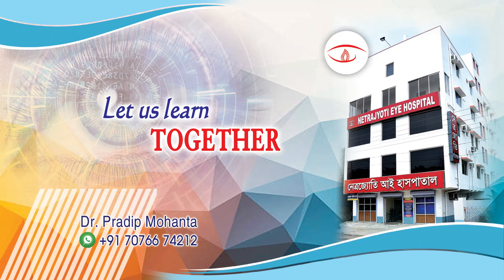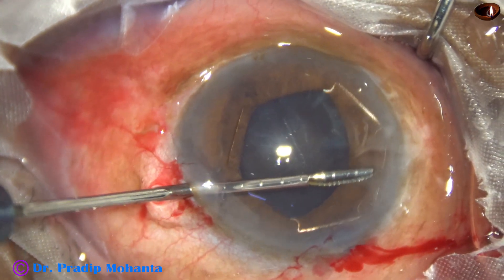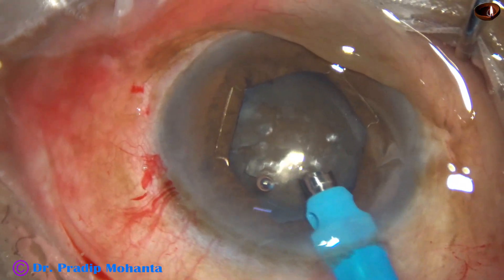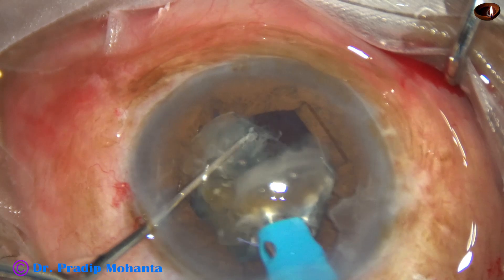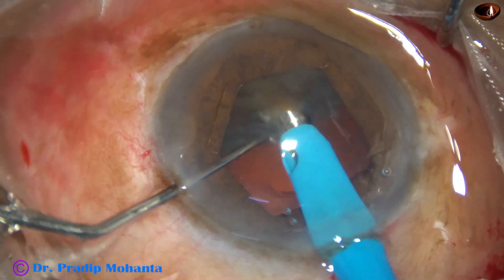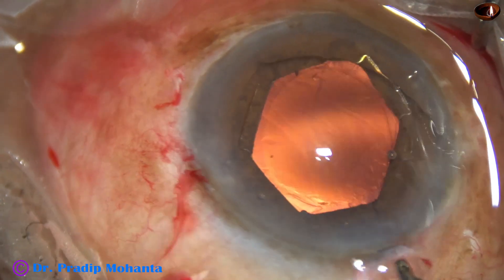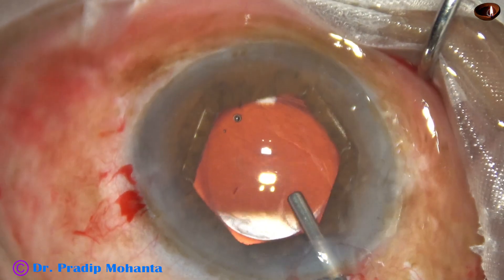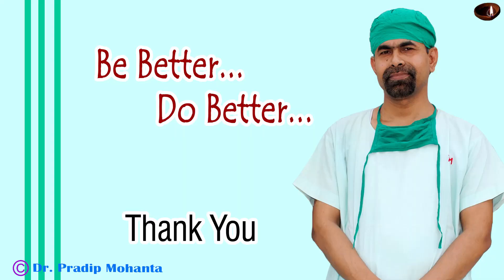Hard cataract with small pupil managed by Galaxy Pro Orbit : Pradip Mohanta, July, 2023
The first slit lamp, the first Indirect ophthalmoscope, the first ophthalmic microscope, the first biometry machine, the first Phacomachine of my practice were from Appasamy associates. I got all the equipments without down payment and on easy flexible installment terms.
I have come a long way from those days. But I remain ever grateful to Appasamy associates for their help.
The settings of Galaxy pro Orbit Machine in this surgery was being conducted by Mr Mani and Mr Selvaraj of Appasamy Associates.